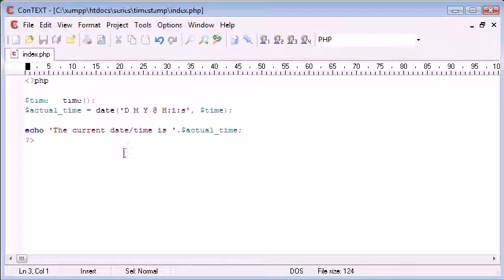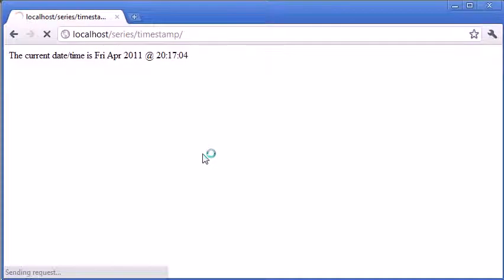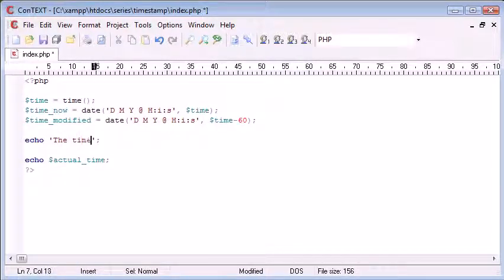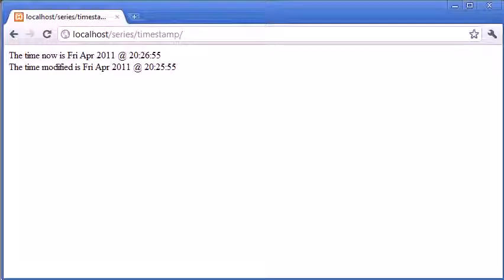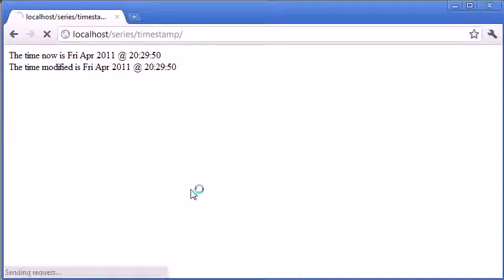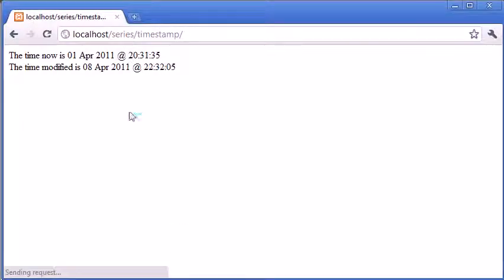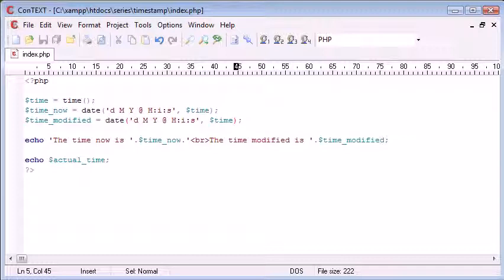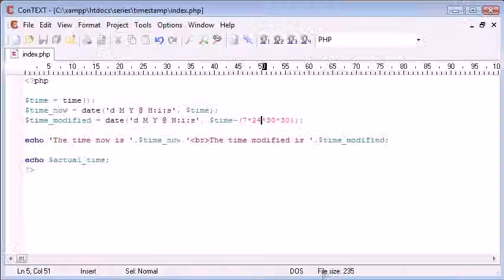Beginner PHP Tutorial 59 Modifying timestamps YouTube